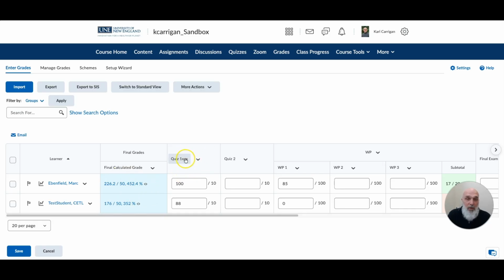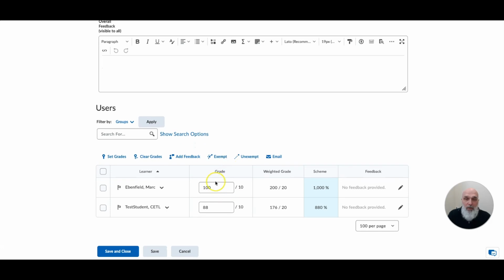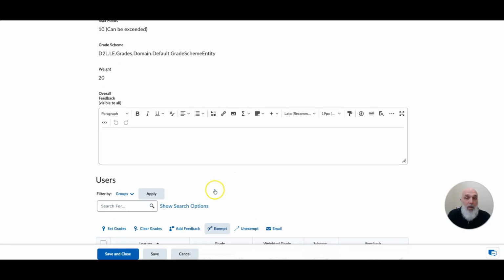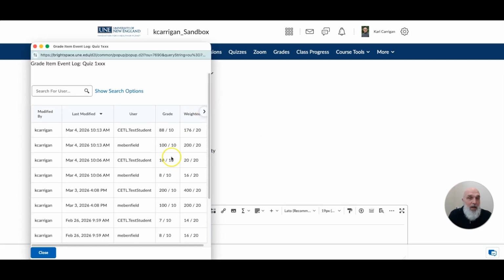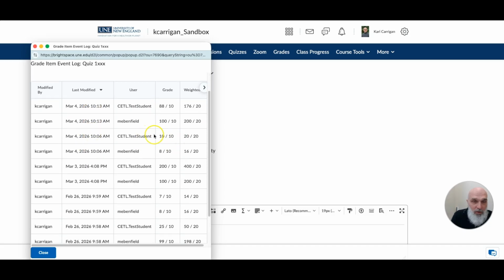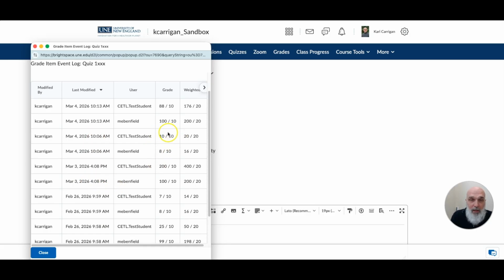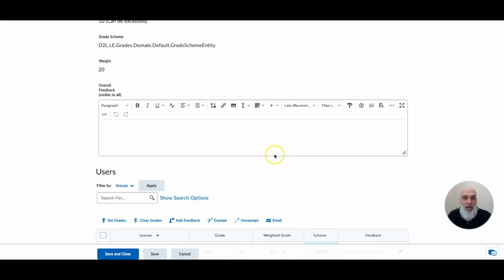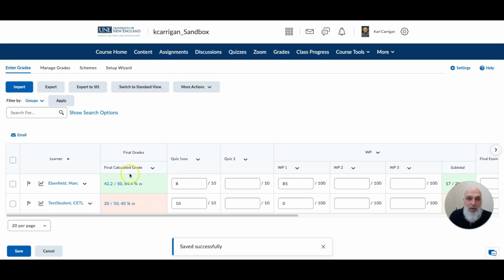Recovering Grades from the Grade book Event Log in Brightspace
This quick tutorial will walk through the steps of recovering overwritten grade entries in the Brightspace Grade book.